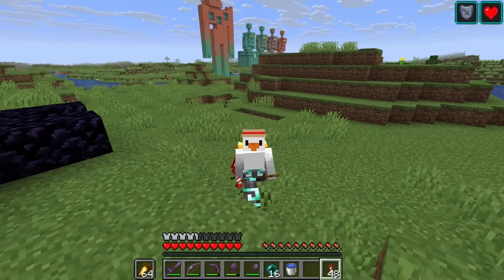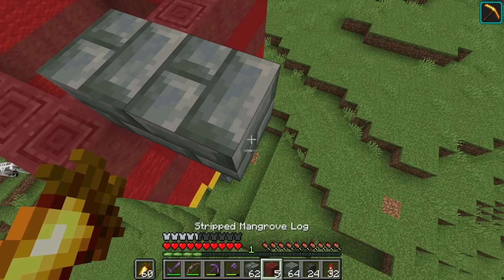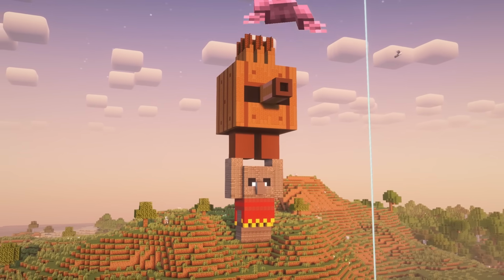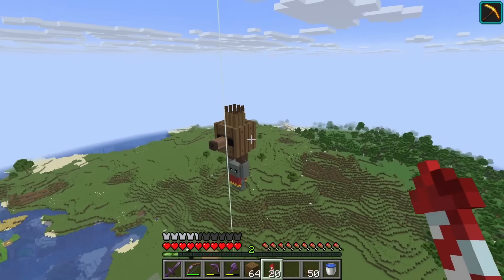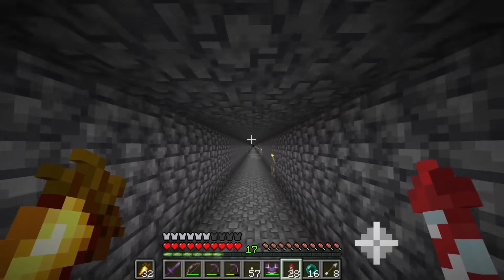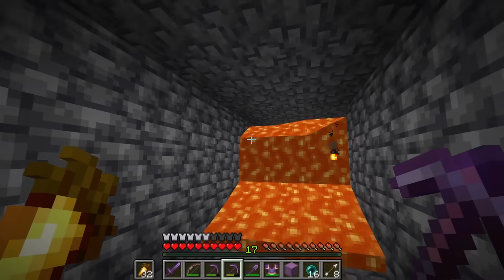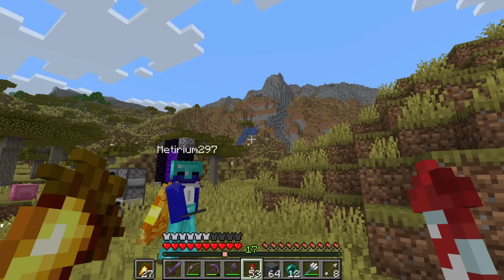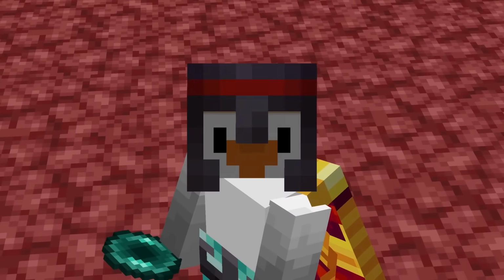I Built More Hecking Golems in Minecraft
I built more Golems in Minecraft

Check out the Essential Mod and use the code "CringyGull" to support me whenever you buy their epic cosmetics!

Hi I'm CringyGull. I'm a clean & family friendly Minecraft YouTuber. I do my best to make my content suitable for all ages. I especially like to do crazy minecraft builds for lots of my videos, especially silly ones.